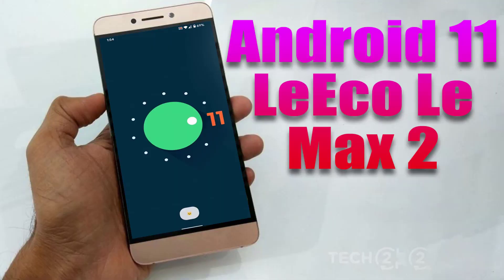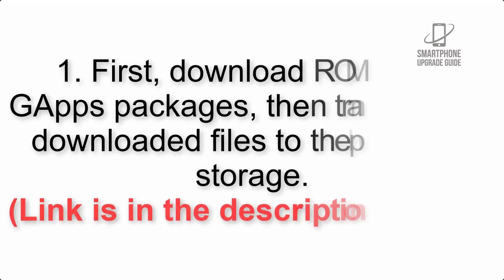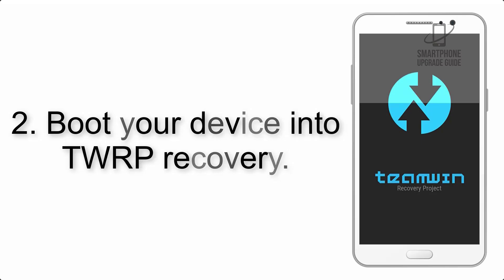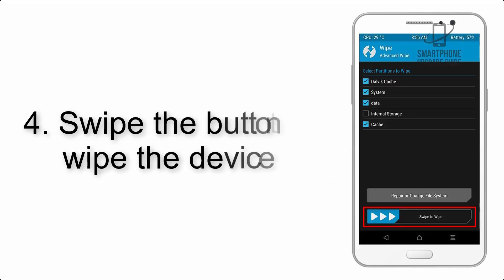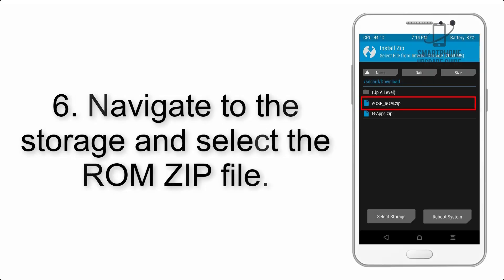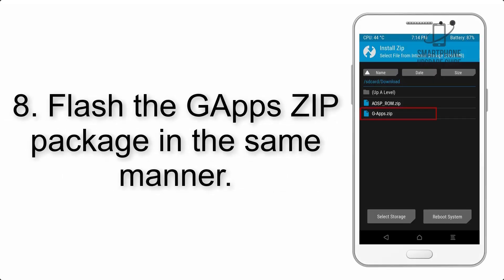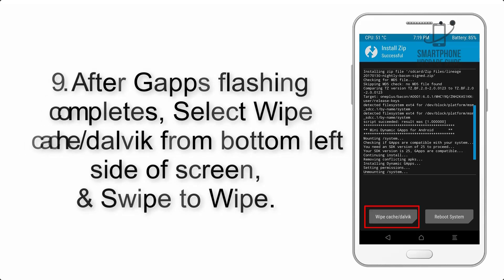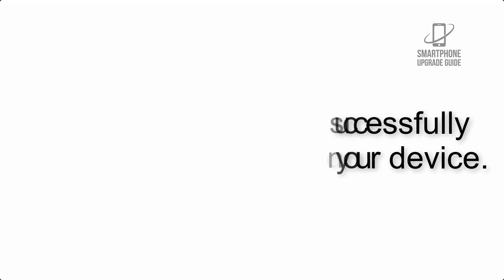Install Android 11 on LeEco Le Max 2 (LineageOS 18.1) - How to Guide!